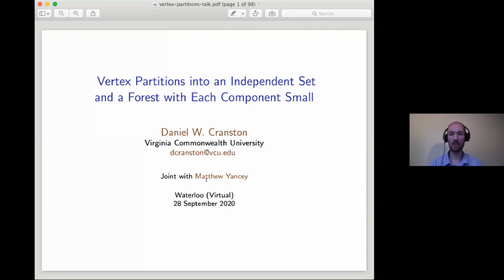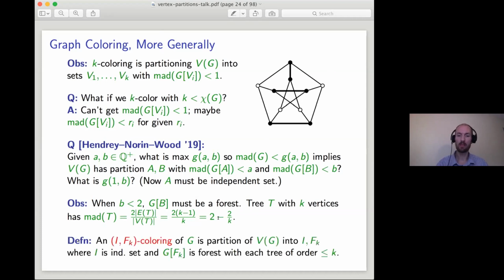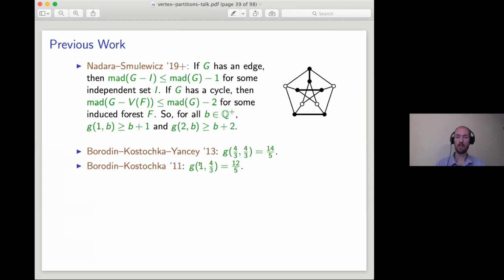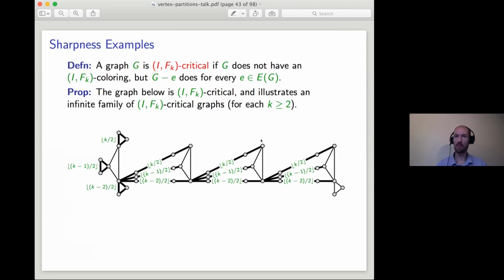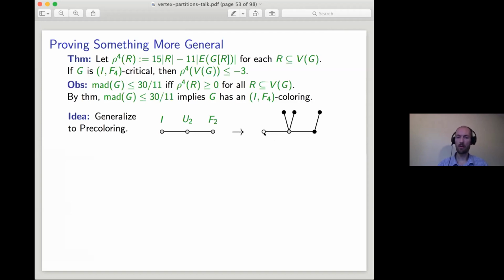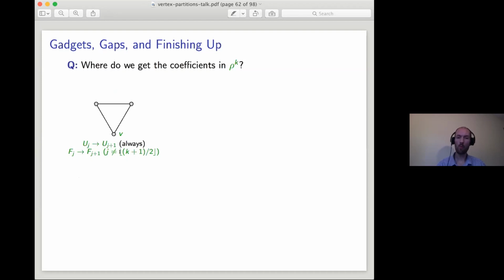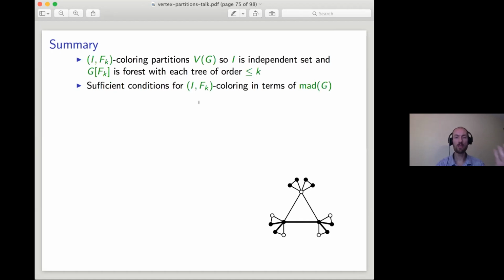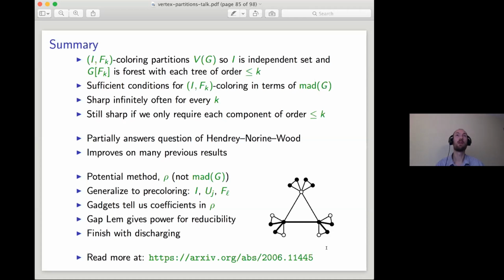Graphs and matroids seminar - Dan Cranston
Vertex Partitions into an Independent Set and a Forest with Each Component Small (28 Sep 2020)